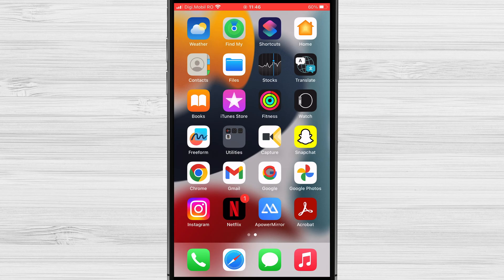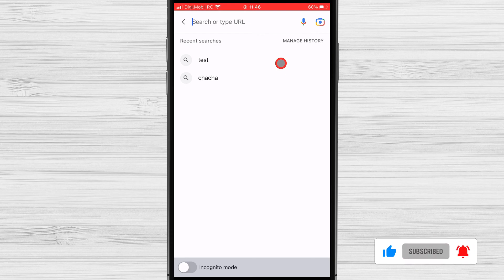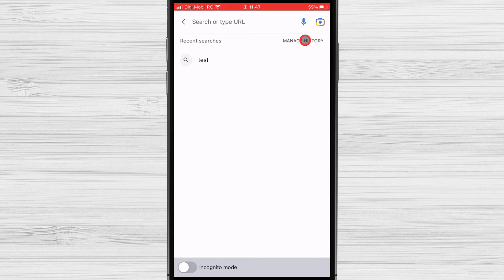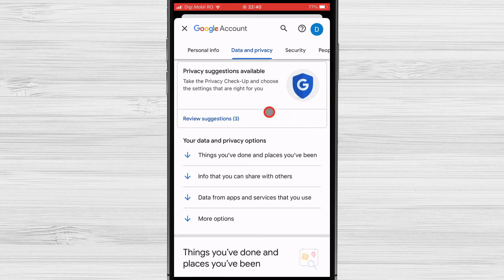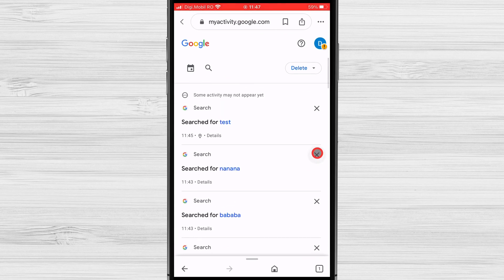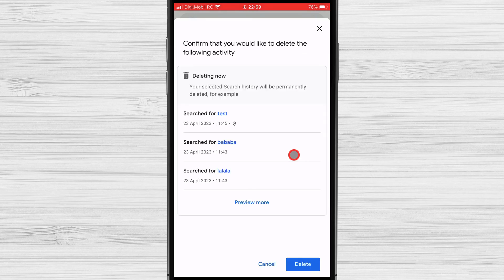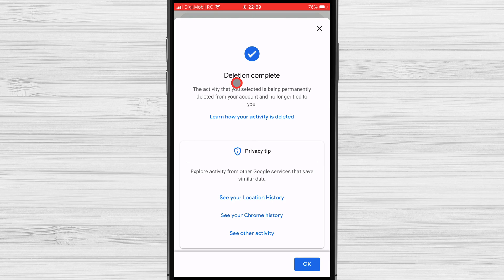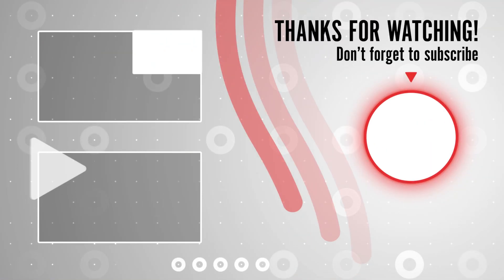How to Delete Google Search History on iPhone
Are you worried that your iPhone will save your search history? Getting rid of your Google search information can be a good way to hide what you do online. This step-by-step guide will help you, whether you want to get rid of embarrassing searches or just want to keep your search records clean.

Google is one of the most popular search engines in the world, and it can be used on iPhones as well.  It's a handy way to look for information, and it can also keep track of what you've been looking for.  This can make people worried about their privacy, especially if they share their gadgets with other people.  In this video, we'll show you how to delete your iPhone's Google search information.

Learn in this tutorial How to Delete Google Search History on iPhone.

Let's get started on clearing your Google search history on your iPhone right now!